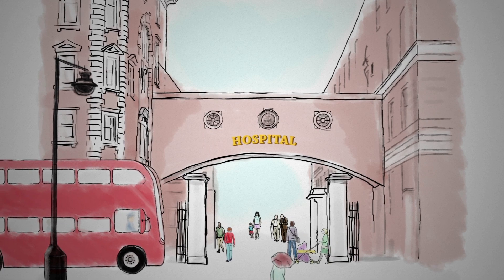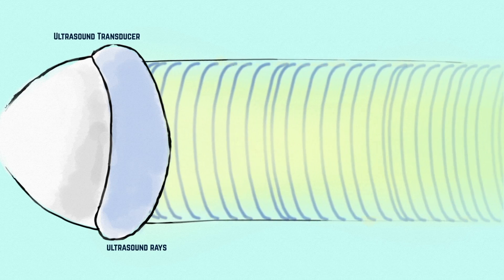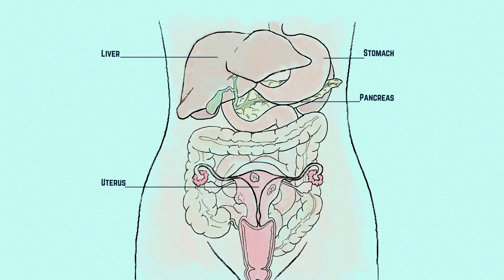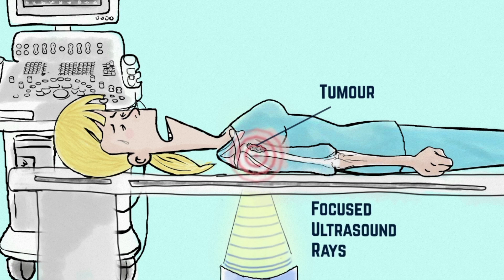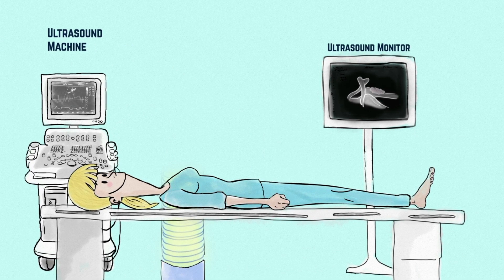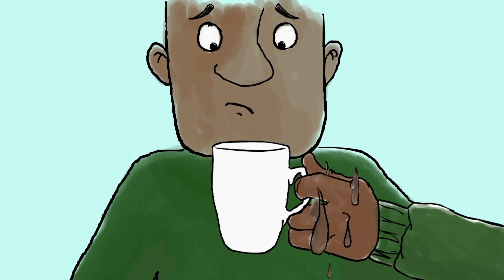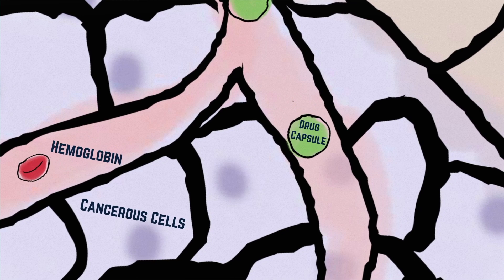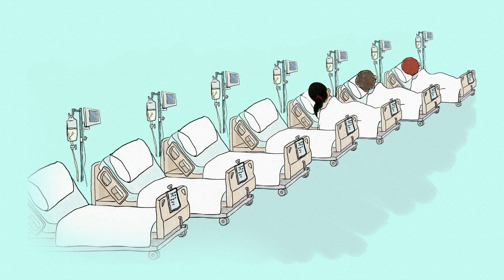Ultrasound Therapy: The Basics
Professor Gail ter Haar and animator AnneMarie Walsh team up to provide an engaging basic explanation of how focused ultrasound can be used both for treatment and to target drug therapy.